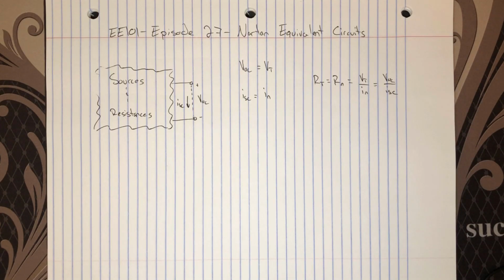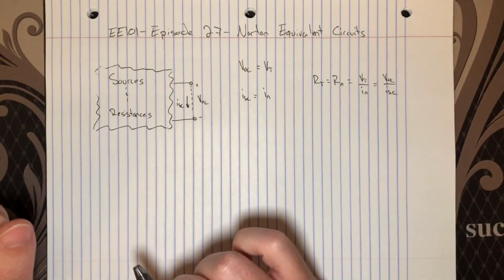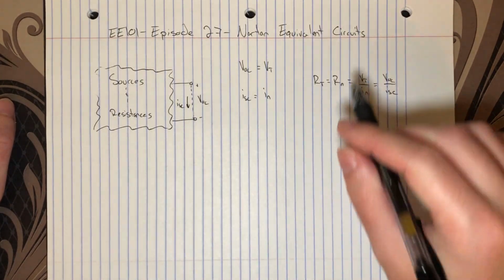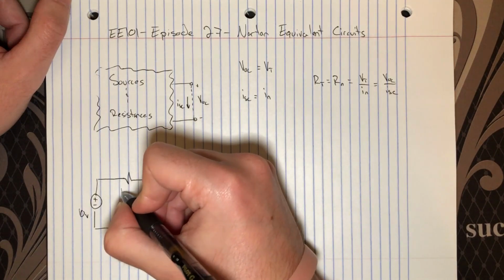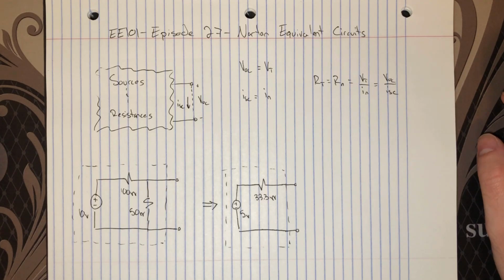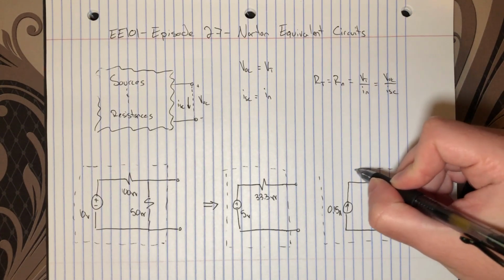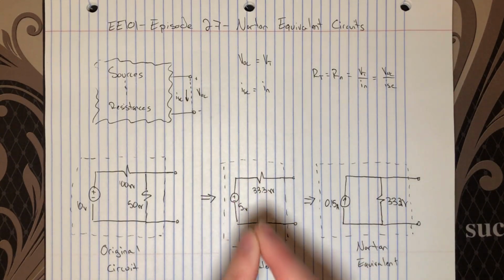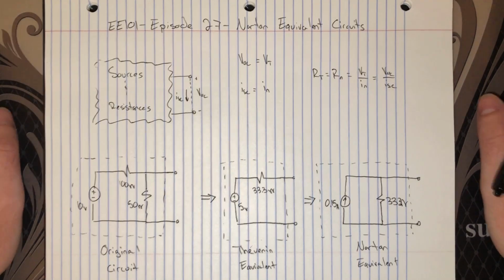Norton Equivalent Circuits - How To - Electrical Engineering 101 - Episode 27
I explain the dual nature of Thévenin and Norton equivalents.